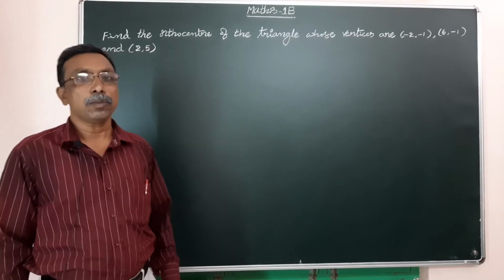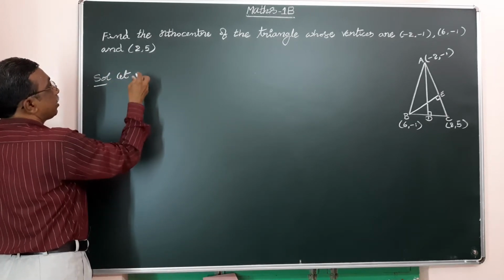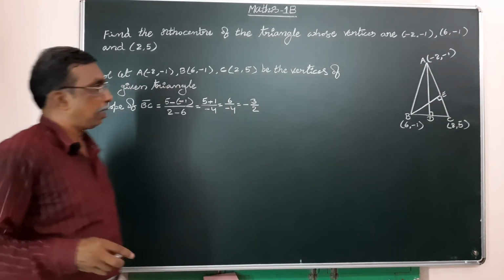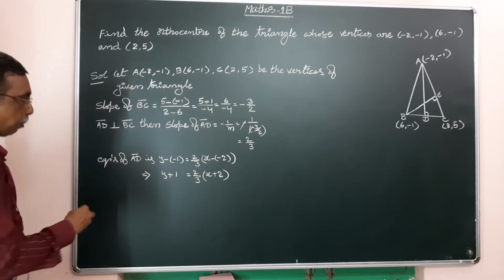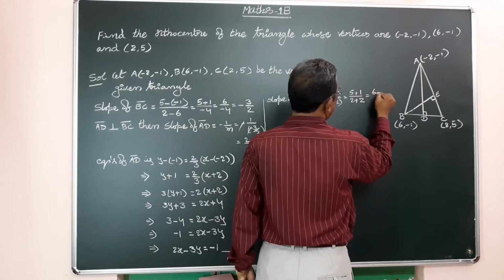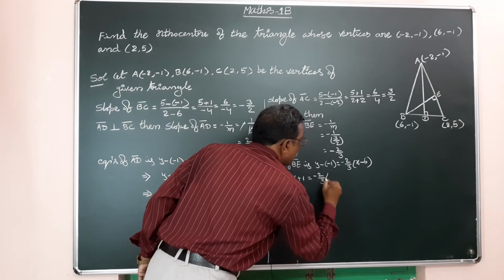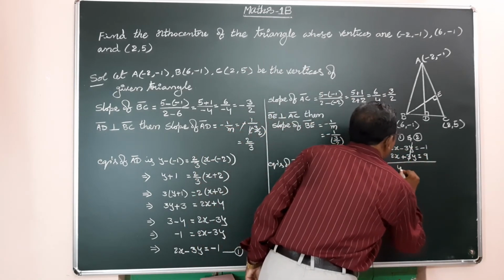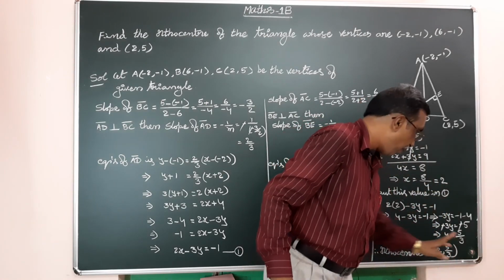Inter maths/maths 1b/orthocentre problem/Intermediate maths/straight lines problems/straight lines